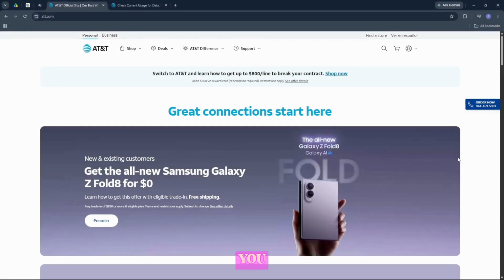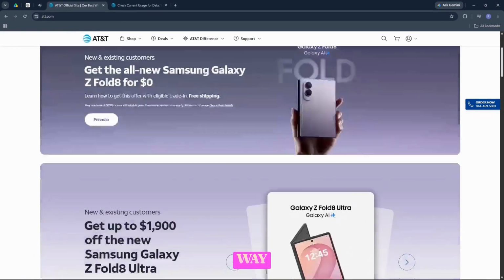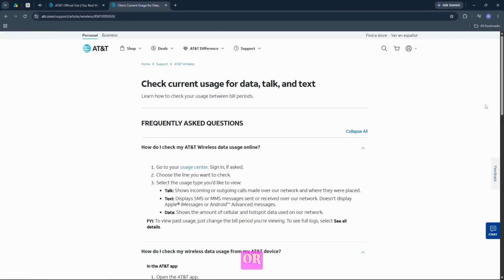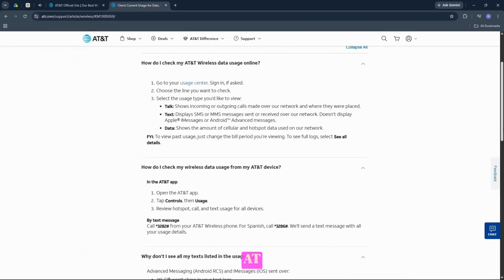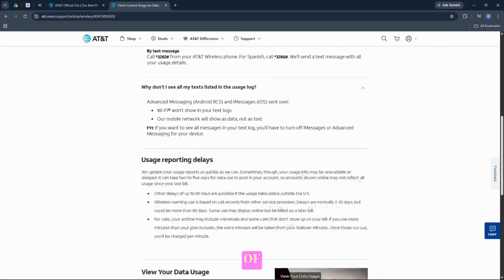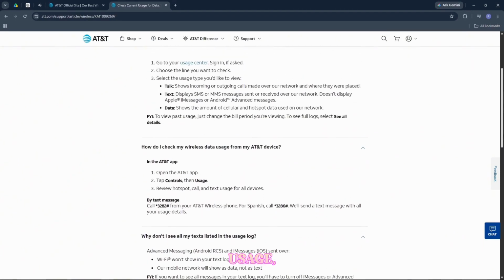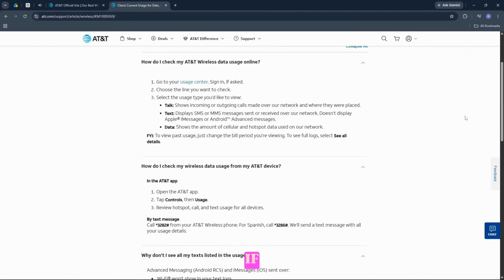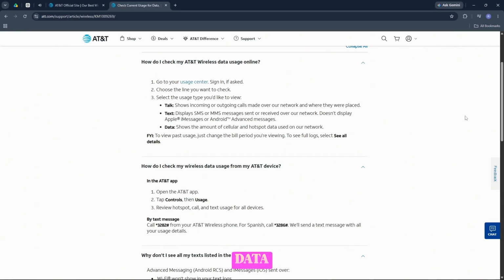How to Check AT&T Data Usage (2026) | View Mobile Data Usage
Learn how to check AT&T data usage in 2026. This tutorial shows you how to view your current mobile data usage, check how much data you've used, and monitor your remaining AT&T data using the myAT&T app on your iPhone or Android device.

Follow these simple steps to check your AT&T data usage and avoid unexpected data overages.

Quick Tip: Check your data usage regularly, especially before your billing cycle ends, to keep track of how much mobile data you have left.

Timestamps

0:00 – Introduction
0:08 – Open the myAT&T App
0:18 – Sign In to Your Account
0:29 – Find Data Usage
0:41 – Check Used Data
0:53 – View Remaining Data
1:06 – Final Check